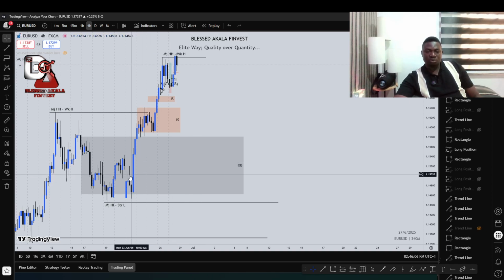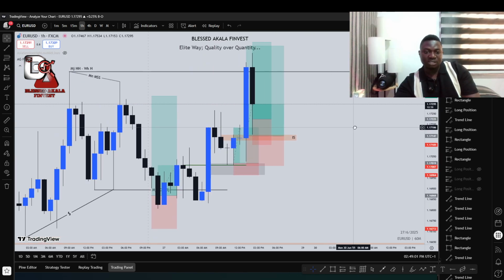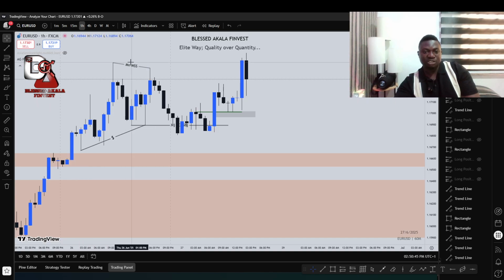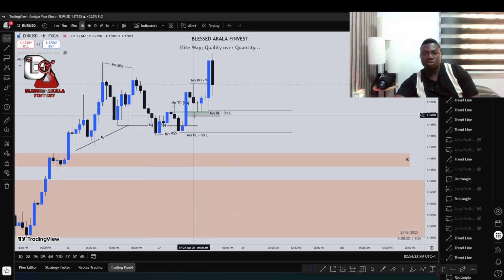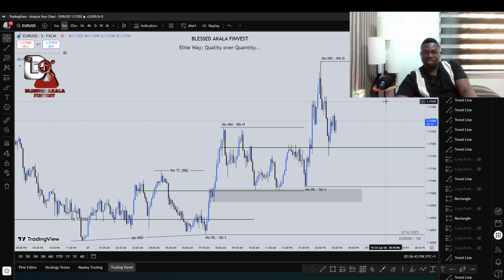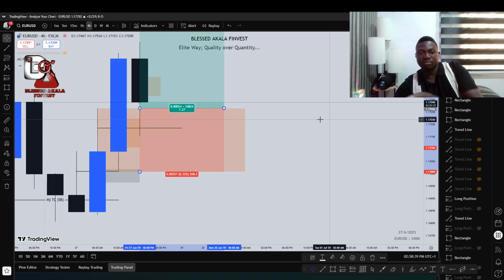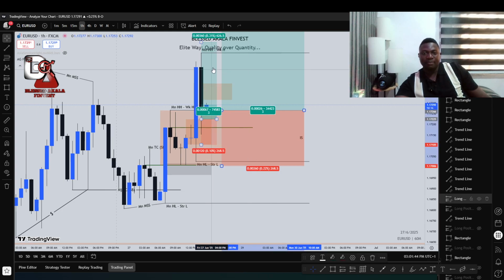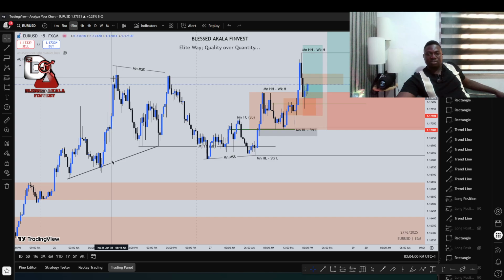Ep. 71. EURUSD Trade Ideas and Signals - Friday 27th, June '25.